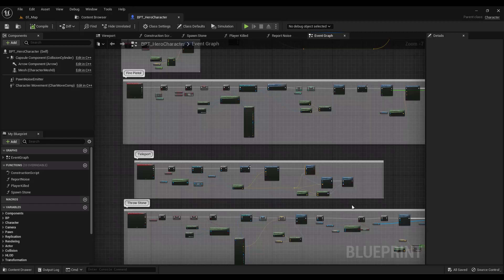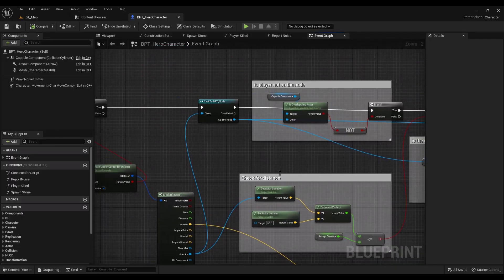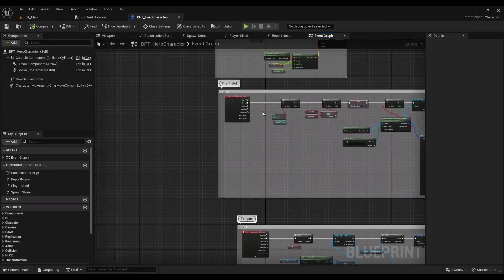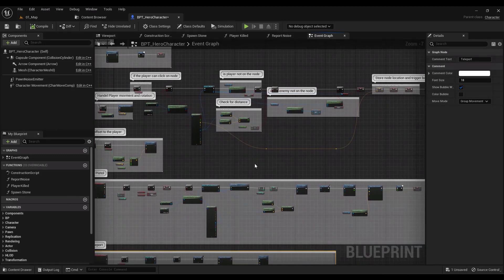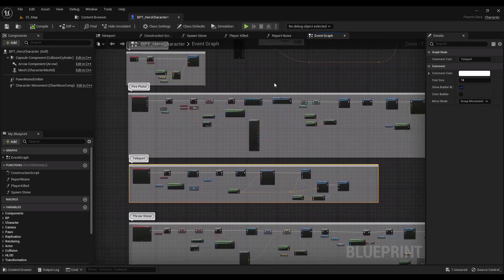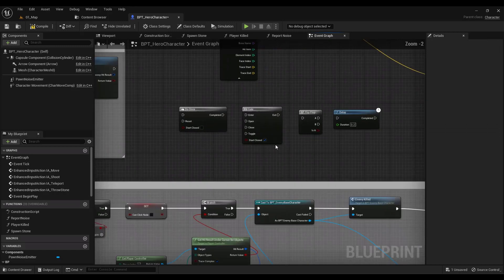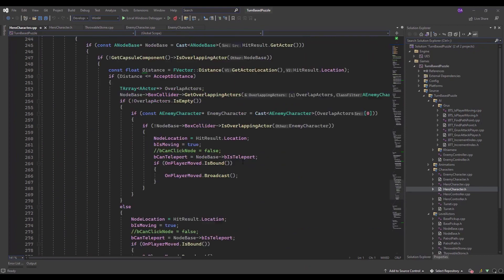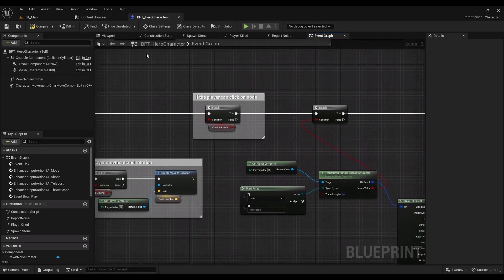Blueprints VS C++